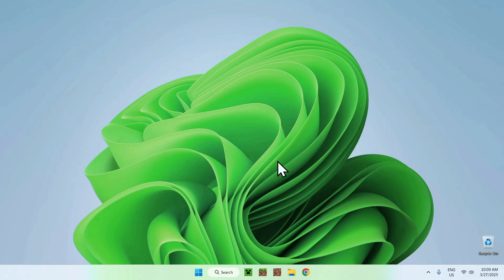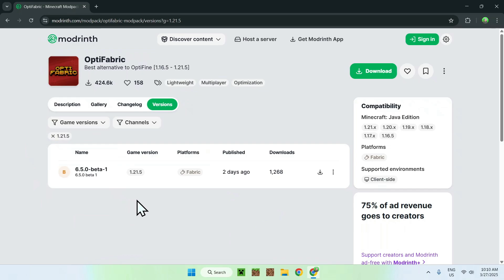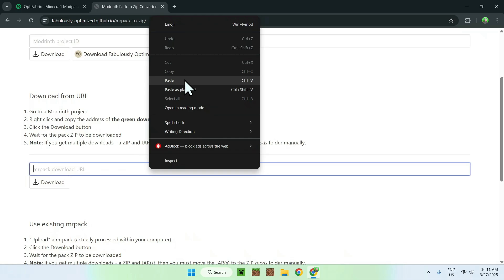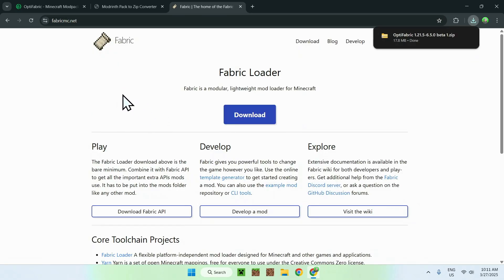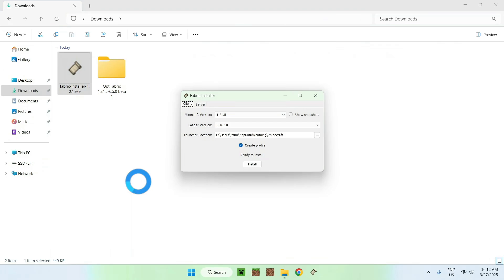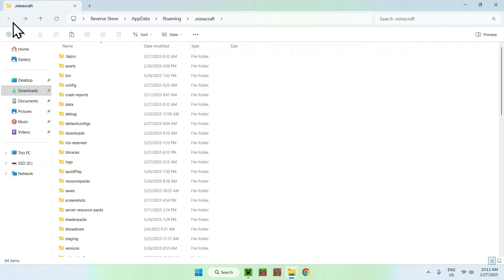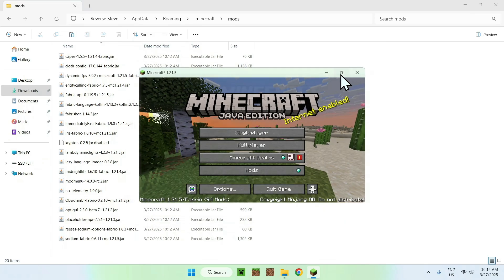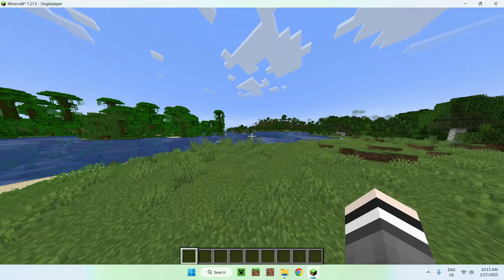How To Download And Install OptiFabric For Minecraft Java 1.21.5 | OptiFine Alternative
[ Information ]
OptiFabric is a Minecraft modpack that includes all the features of OptiFine. In this video you will learn how to extract all the mods from one of these modpacks and use OptiFine features in game.

[ OptiFabric Minecraft 1.21.5 Categories ]
How To Get OptiFabric 1.21.5
OptiFine Alternative
OptiFabric Shaders
OptiFine Minecraft
Minecraft OptiFine
Fabric In OptiFine
OptiFine 1.21.5
OptiFine 1.21
OptiFabric
OptiFine

- Finnvian